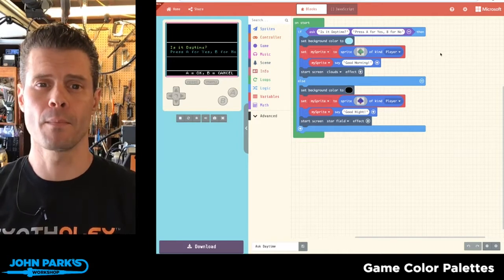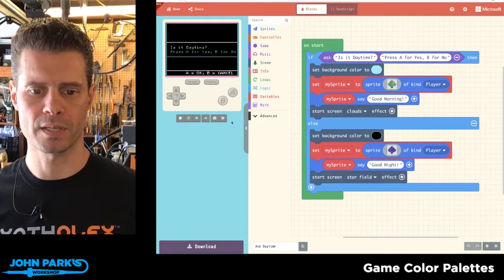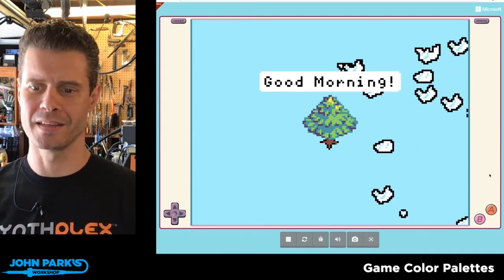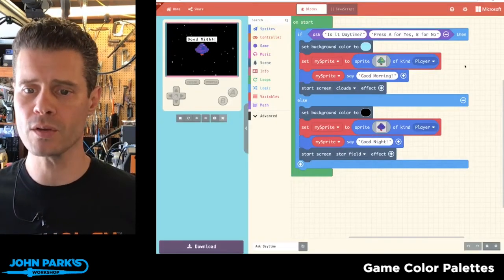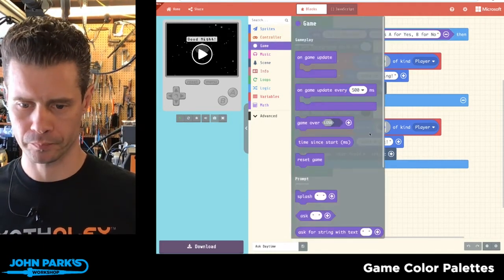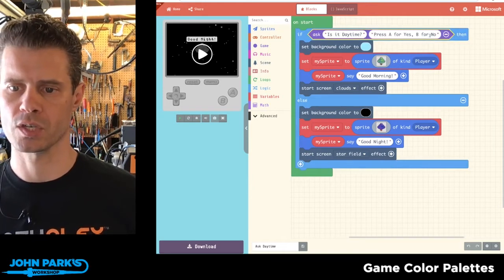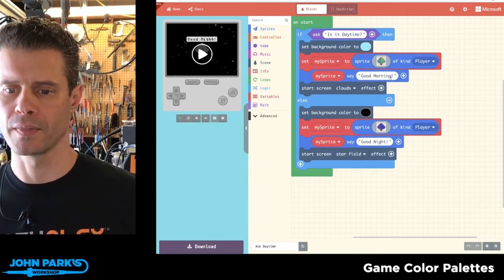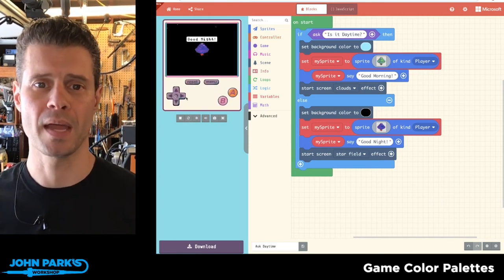MakeCode Minute: Arcade Question Prompts @adafruit @johnedgarpark adafruit @MSMakeCode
In this week's MakeCode Minute: Arcade Question Prompts @adafruit @johnedgarpark adafruit @MSMakeCode. How to ask the player a question and use the 'Yes' or 'No' answer in your game code.